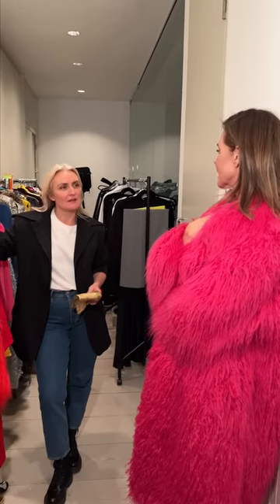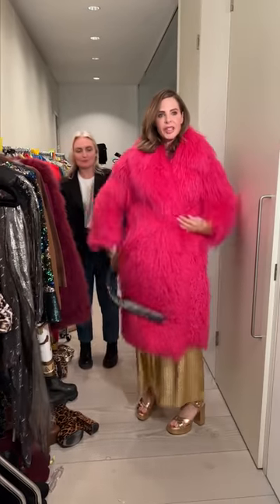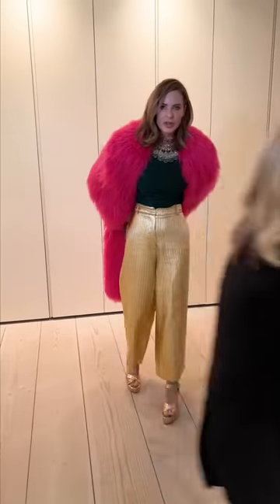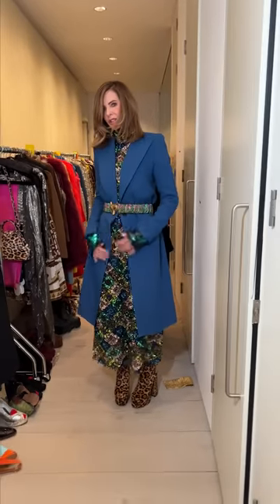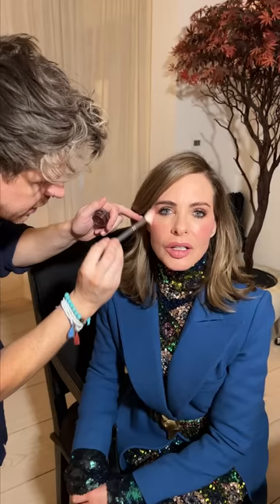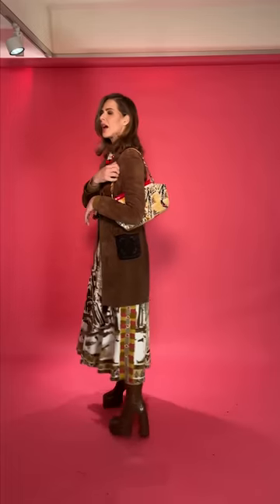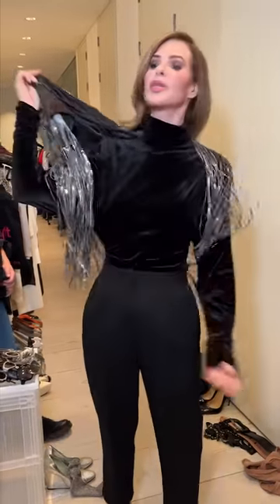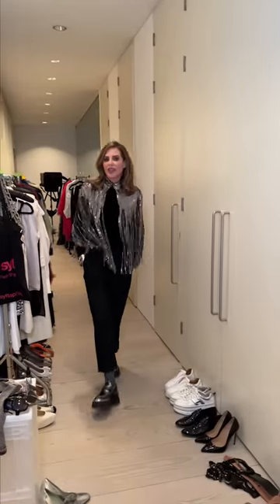Closet Confessions: My Interpretation Of Eclectic Style | Fashion Haul | Trinny ✨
I’m back in my element for this week’s Closet Confessions – this time, the mantra is “more is more.” Eclectic dressing is all about mixing different textures, colours and patterns with joyful abandon to create a truly unique look. Whether you go full maximalist with lurex, sequins and faux fur all in one over-the-top ensemble, or opt for one spectacular statement piece like a sequin cape, there is no wrong way to wear this trend. Consider experimenting in your own wardrobe this weekend, putting together pieces you never even considered wearing together – you never know what fabulous combinations you might discover…

Gold trousers: Essentiel Antwerp
Gold shoes: Zara
Pink faux-fur coat: Essentiel Antwerp
Leopard-print boots: Yves Saint Laurent
Statement belt: Gucci
Stethoscope necklace: Liat Ginzburg
Statement necklace: bought in India
Eye2Eye in Chance
Eye2Eye in Joy
Lip Love in Sacha
Flush Blush in Wiggs
Multicoloured sequin dress: Zara
Blue coat: Smythe
Leopard print shoes: Yves Saint Laurent
Statement belt: Gucci
Eye2Eye in Passion
Printed maxi skirt: Prada
Printed bag: Prada
Brown jumper: Marni
Statement necklace with red beads: Prada
Brown coat: Prada
Brown boots: Prada
Eye2Eye in Empress
Flush Blush in Schmoogie
Sequin fringe cape: Zara
Silver loafers: Prada
Black velvet top: Zara
Black trousers: Celine
Silver socks: COS
Black socks: Tabio
Silver cuffs: Tiffany & Co.
Eye2Eye in Fortune
Eye2Eye in Universe
Lip Luxe in Eugenie
Sheer Shimmer in Dido